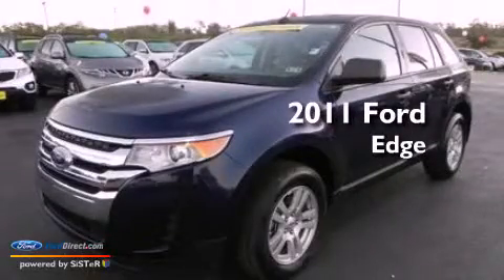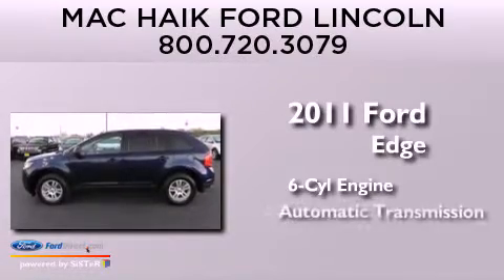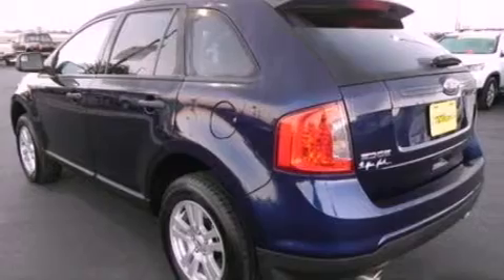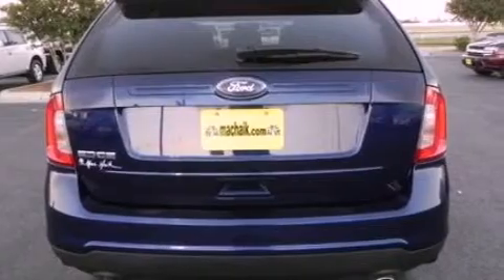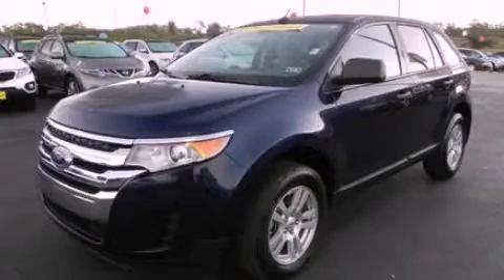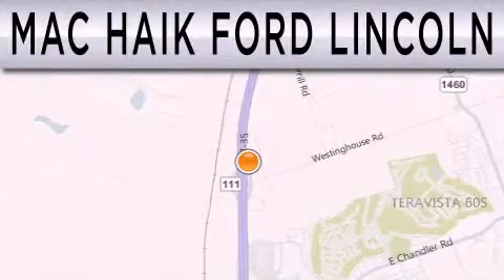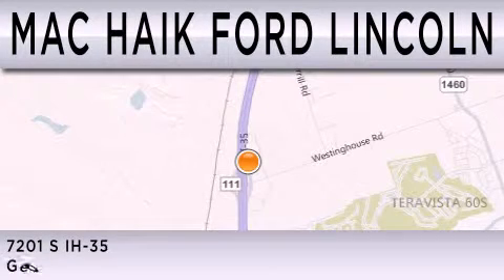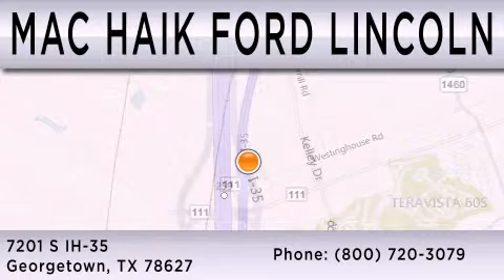Pre-Owned 2011 FORD EDGE Georgetown TX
Year : 2011
 Make : FORD
 Model : EDGE
 Engine : 3.5L V6 24V MPFI DOHC
 Trans . : 6-SPEED AUTOMATIC
 Exterior : KONA BLUE METALLIC
 Miles : 9,231
 Interior : MEDIUM LIGHT STONE
 Stock : B10493